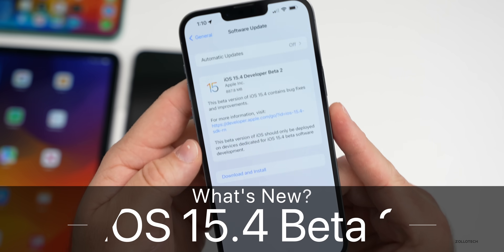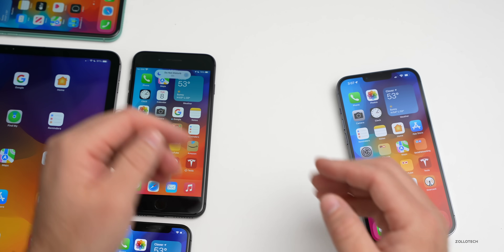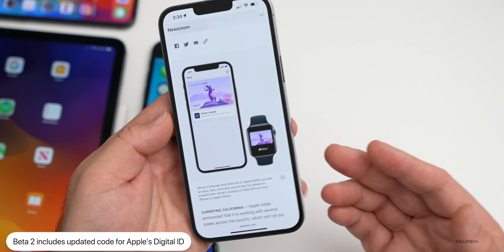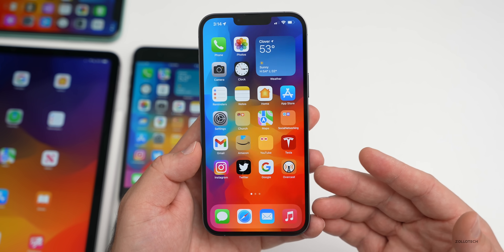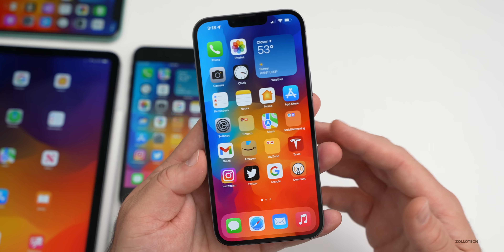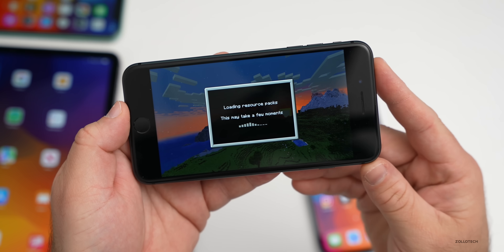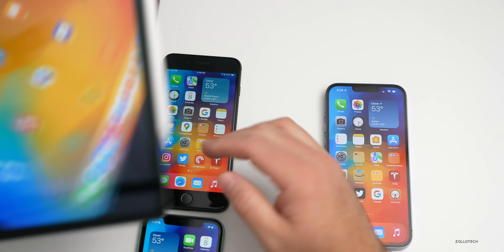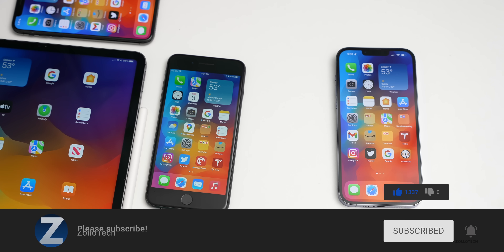iOS 15.4 Beta 2 is Out! - What's New?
iOS 15.4 Beta 2 and iOS 15.4 Public Beta 2 released for all supported devices and brings updates to iPhone and iPad. iOS 15.4 adds Tap to Pay, Apple Digital ID, updates to Face ID with a Mask, Magnifier and more. In this video I go over all the features, updates and changes in iOS 15.4 Beta 2 using iPhone 13 Pro Max, iPad Pro, iPhone 8 Plus, iPhone 11, and iPhone X.

***Chapters***
00:00 - Introduction
00:11 - Size
00:22 - Apple also released
01:02 - Build number and modem update
01:43 - New Features and Changes
02:43 - Tap to Pay
03:26 - 3rd Party Apps
03:59 - Apple Digital ID
04:49 - Face ID with a Mask
05:21 - Voiceover and Accessibility
06:10 - Shortcuts
06:44 - SharePlay
07:12 - Resolved Issues
07:43 - Known Issues and Bugs
08:24 - Storage Bug
08:42 - iPhone Pink screen issue
08:57 - Music Bug
09:08 - Should You Install iOS 15.4 Beta 2?
09:37 - Performance
10:53 - Benchmarks
11:45 - Battery Life
12:54 - iOS 15.4 Release
13:42 - iOS 15.3.1 release
13:59 - Conclusion
14:28 - Outro